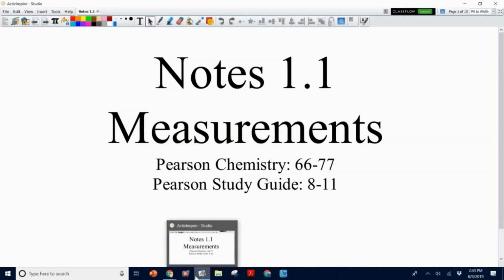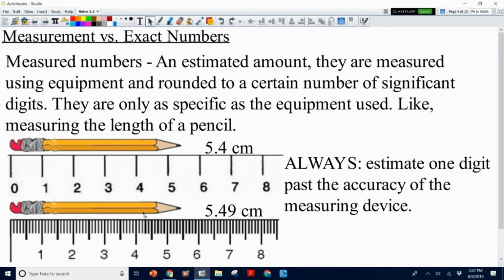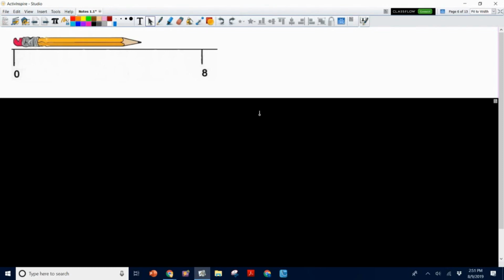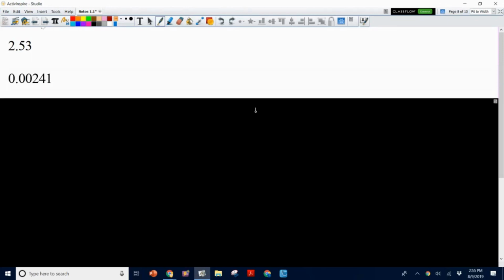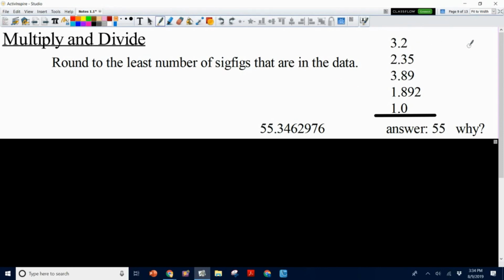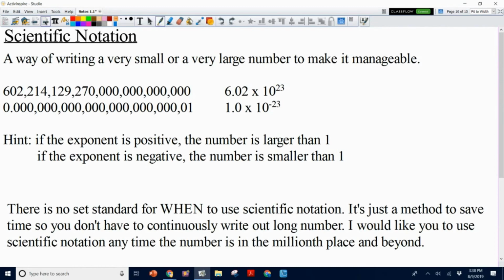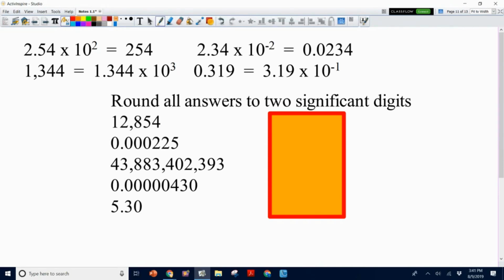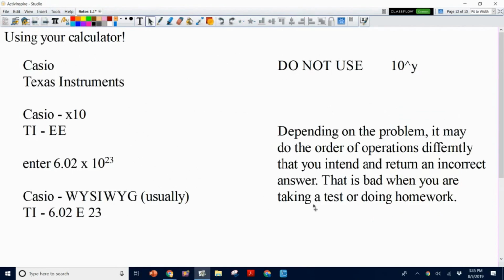Measurements and Significant Figures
This video contains concepts on exact numbers v measured numbers, accuracy v precision, significant digits, and scientific notation.